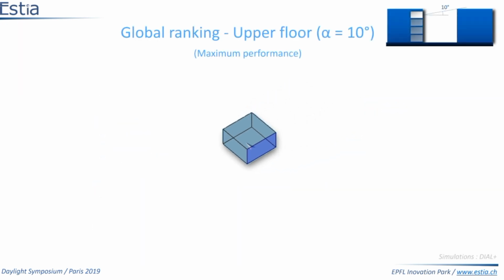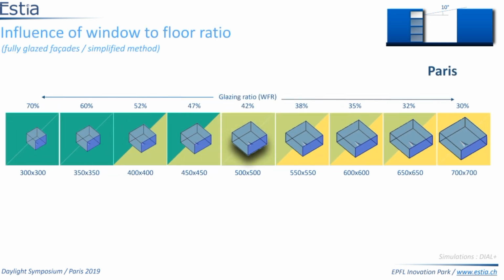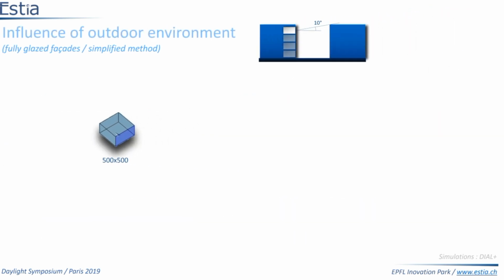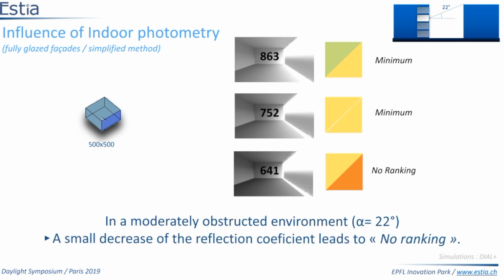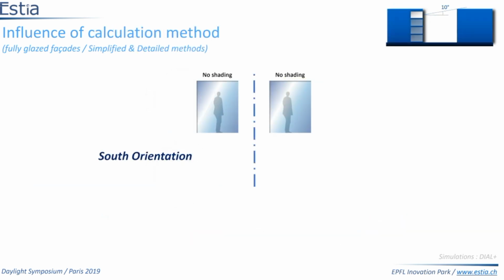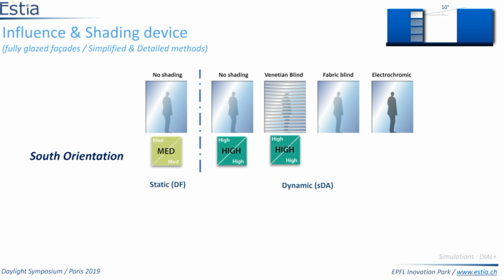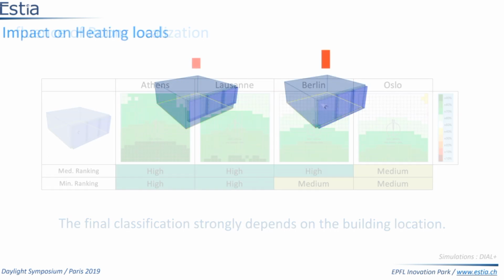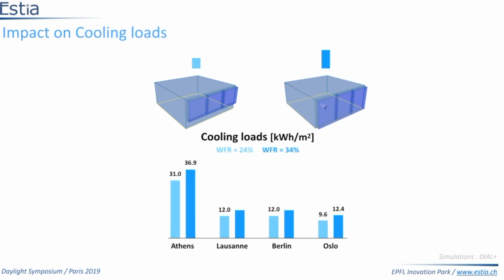"Impact of the New European Standard EN17037" by Bernard Paule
Presentation from the 8th VELUX Daylight Symposium that took place in Paris on 9 October 2019.

ABSTRACT
The entry into force of the first European standard dealing with daylight is excellent news. For the first time a standard proposes a set of criteria to evaluate the main parameters related to natural light in buildings. This standard addresses the four following criteria:
• Daylight provision
• View out
• Exposure to sunlight
• Protection from glare
For each of these criteria, the EN 17037 Standard defines three levels of performance: Minimum, Medium and High. The Standard specifies that the level of performance can either be evaluated via a simplified approach or a detailed analysis. The objectives set by this standard in terms of daylight provision are ambitious and have consequences on the design of buildings and architecture.

This presentation will give the results of a parametric study aimed at demonstrating in a concrete way the influence of the main design parameters on the performance levels that can be achieved with respect to this standard. Based on simulations conducted with the DIAL+ software, the study mainly focuses on the Daylighting Provision criterion and looks at the respective influence of the following parameters:
• Localization (latitude)
• Orientation
• Outdoor environment (obstruction angle)
• Glazing transmission
• Window to floor ratio
• Indoor photometry
• Type of shading device
In addition, this presentation will highlight the differences that are observed depending on whether the simplified calculation method (based on daylight factors) or the detailed method (based on dynamic simulations) is used.

In order to illustrate the results of the parametric study, this presentation will also show some real case-studies and will test them with the requirements of the European standard. This work makes it possible to question the objectives set by the standard and to give a good idea of the targets that can be reasonably achieved in day to day practice.

Bernard Paule is co-founder and manager of Estia SA. The company, located on the EPFL campus, is offering services in building-physics and sustainable development in architecture. After studying architecture at Ecole d’Architecture de Lyon (F), he finalized his PhD at EPFL in 1999, dealing with the application of fuzzy logic rules in the daylighting decision process. In parallel with its consulting activities in daylighting and building energy efficacy, he is regularly involved in research activities (IEA tasks, European & Swiss Projects). Co-author and designer of the DIAL+ software, Bernard PAULE is part-time lecturer at the Swiss Federal Institute of Technology (EPFL).